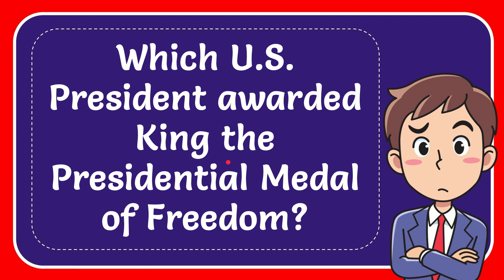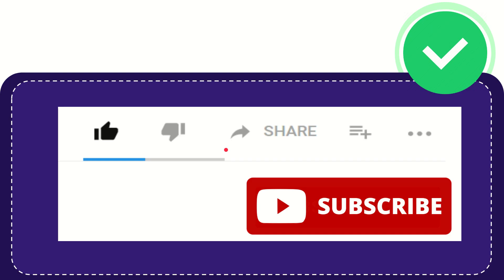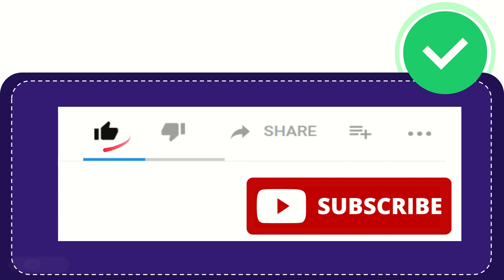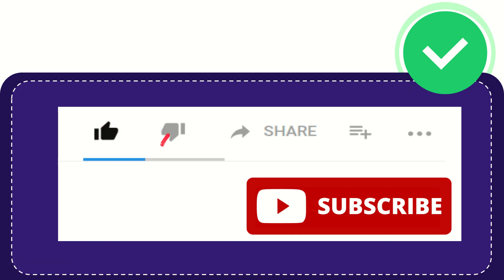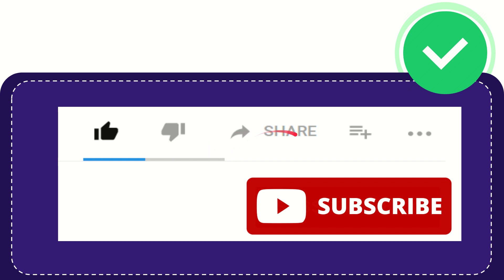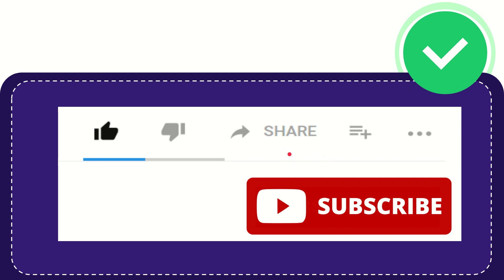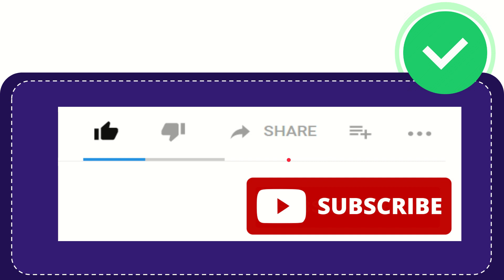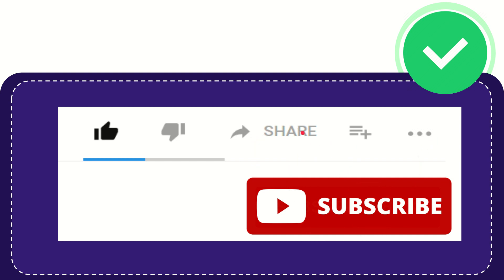Which U.S. President awarded King the Presidential Medal of Freedom?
Which U.S. President awarded King the Presidential Medal of Freedom? NEW VIDEO#